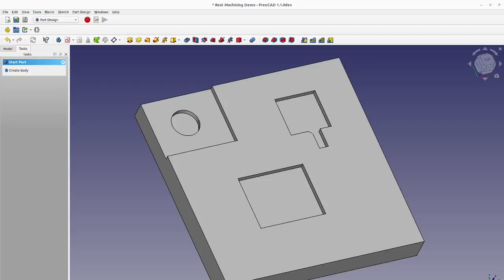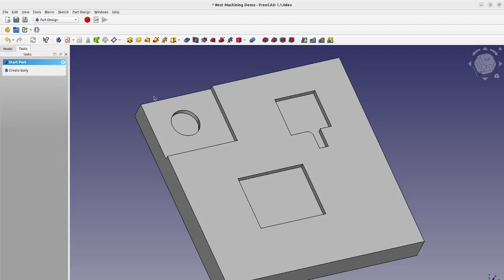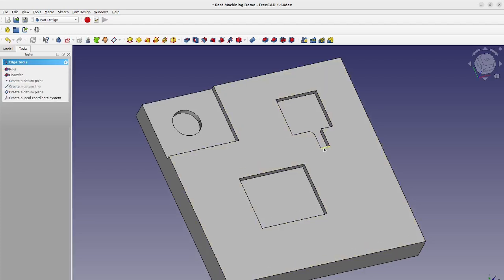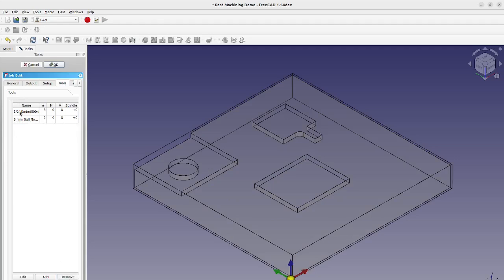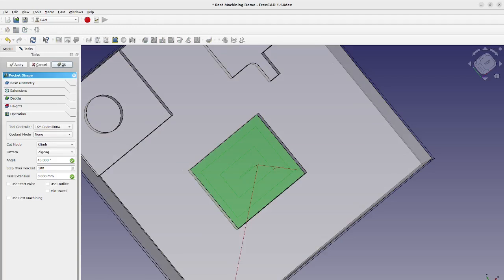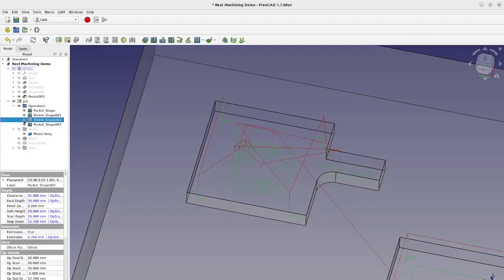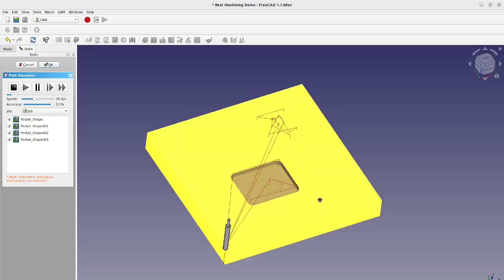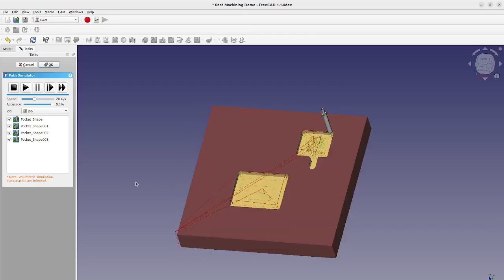FreeCAD CAM Rest Machining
A response video to @opensourcecnc talking about rest machining.  This video looks at how rest machining works as opposed to stock aware machining.